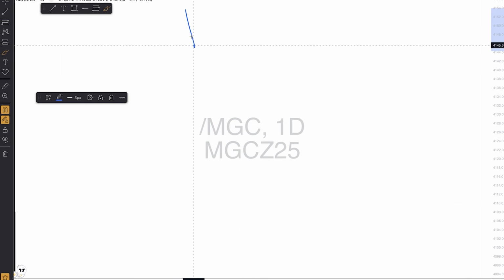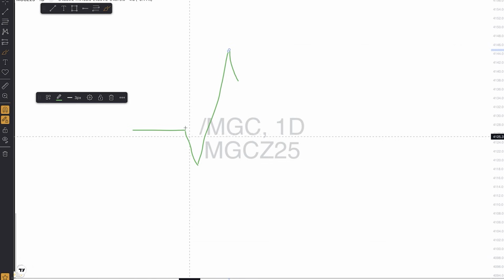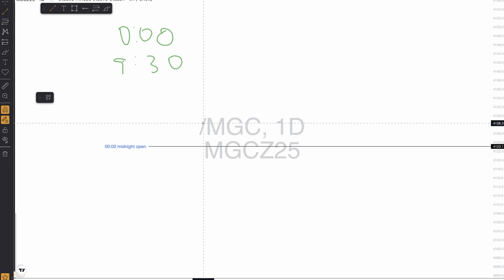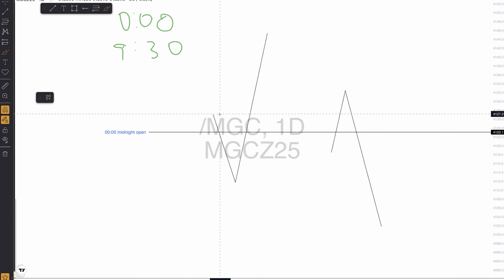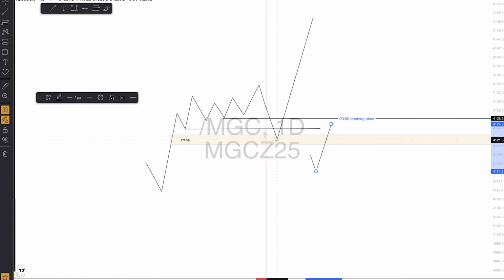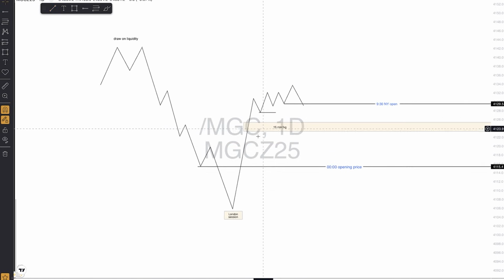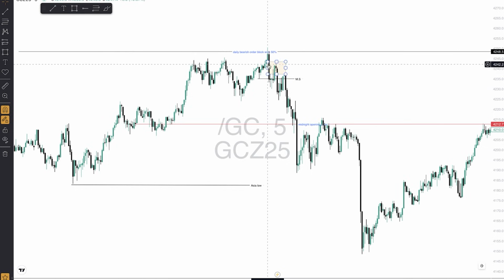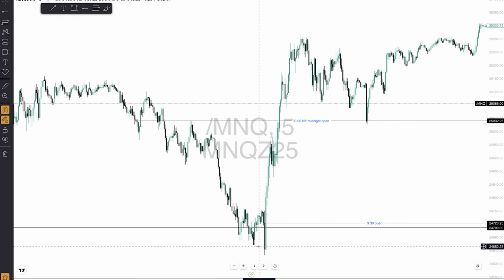Trading ICT Was Hard Until I Understood Power Of 3 (AMD)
Discover how to use ICT  PO3 the right way

This is day 4 of the 25 days of Christmas series where every day I'm sharing a topic on ict and sharing what works based on my 9 years of trading them